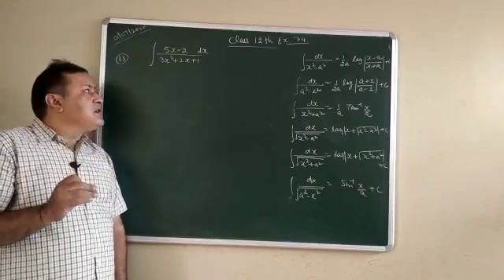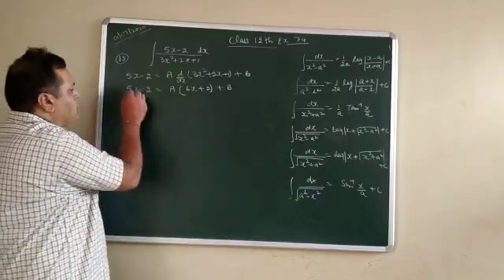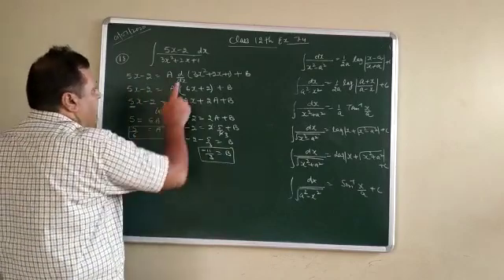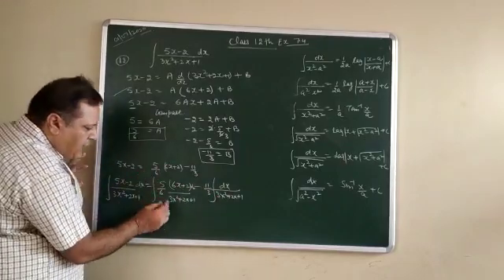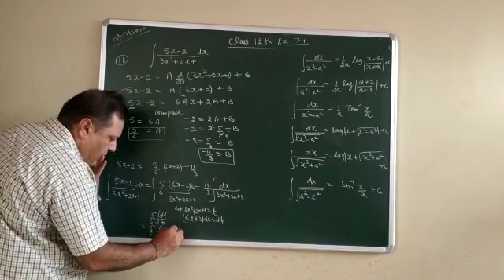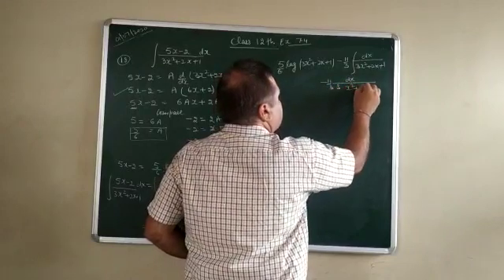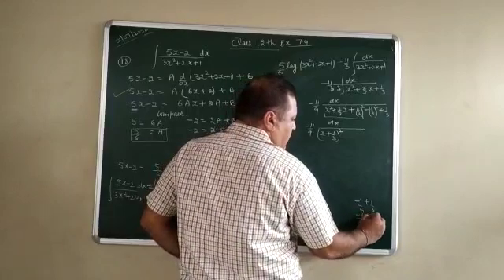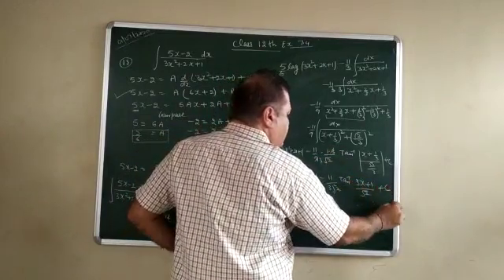DATE 02 JULY 2020 INTEGRATION PART 2 CLASS XII